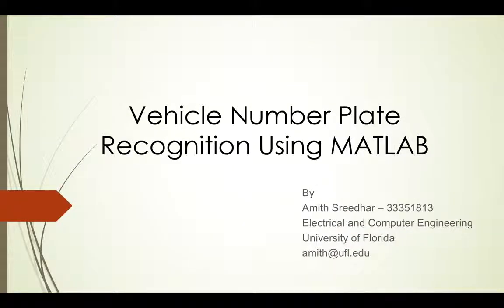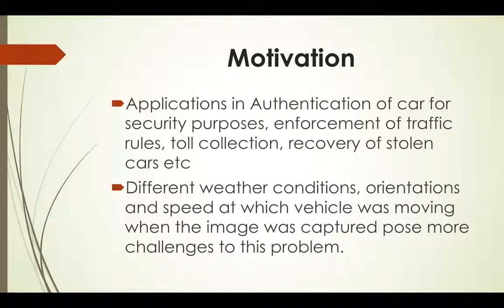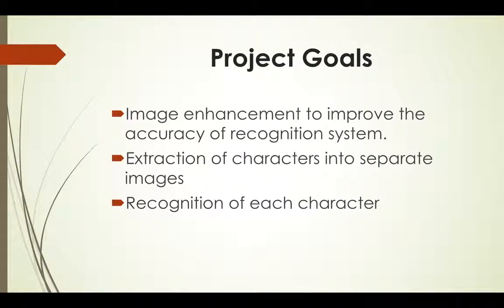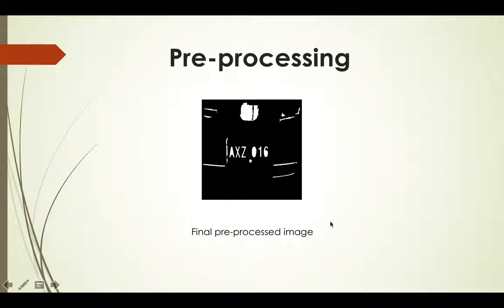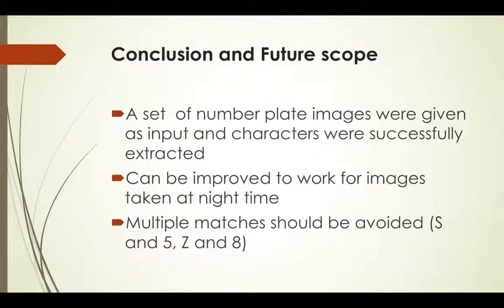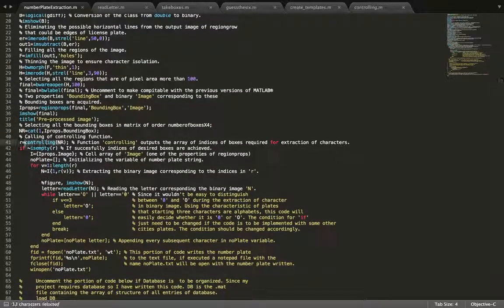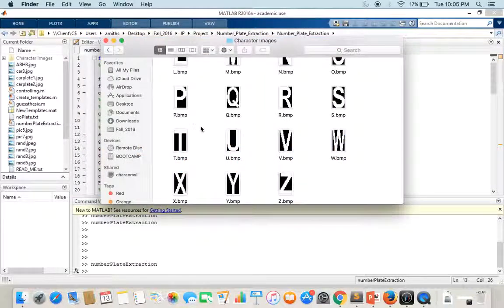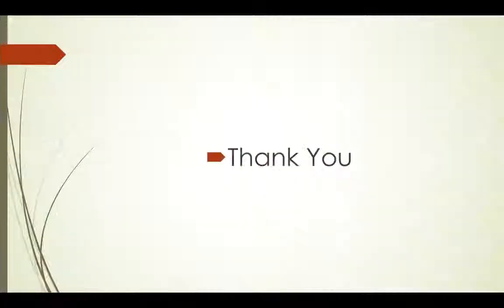Vehicle Number Plate Recognition using MATLAB